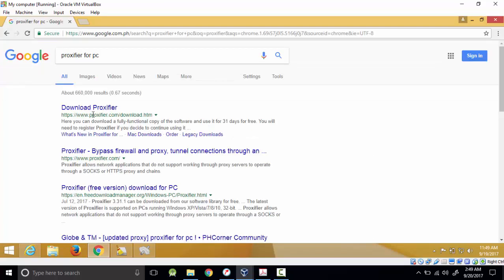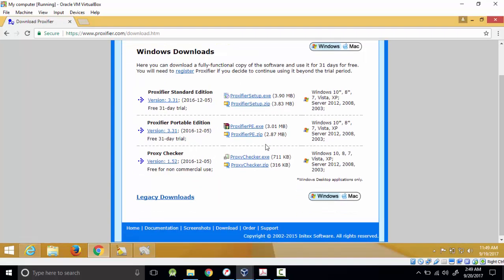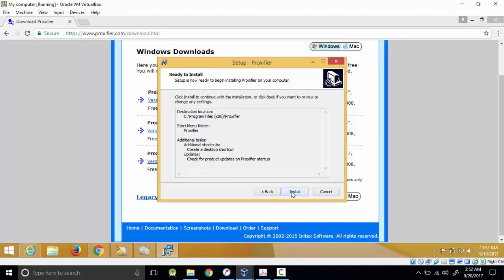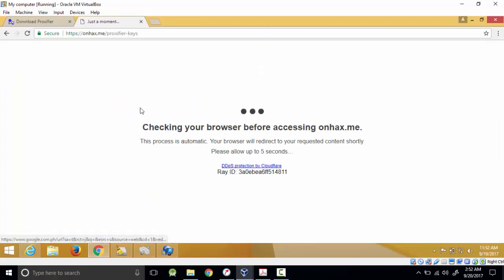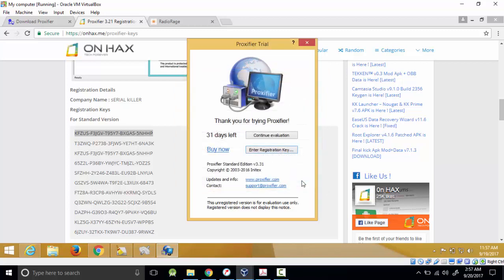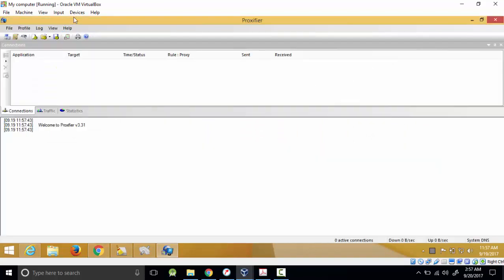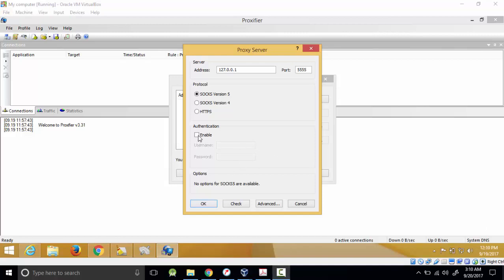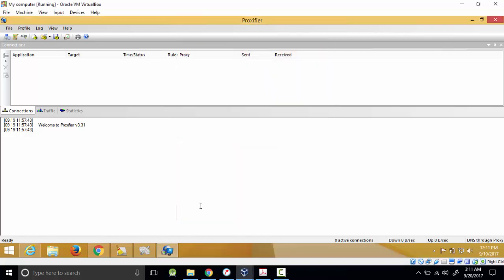How to Hide IP - Download, Install and Setup Proxifier (Plus Free Key)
This tutorial covers How to Hide IP - Download, Install and Setup Proxifier (Plus Free Key)